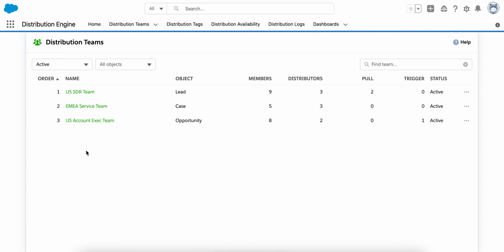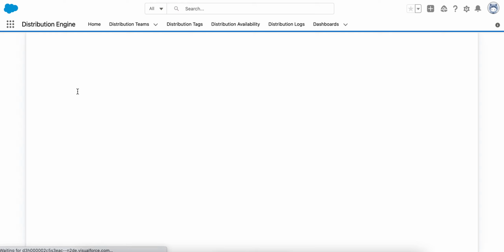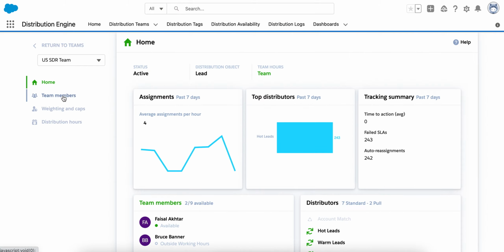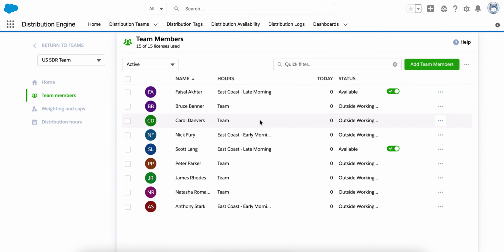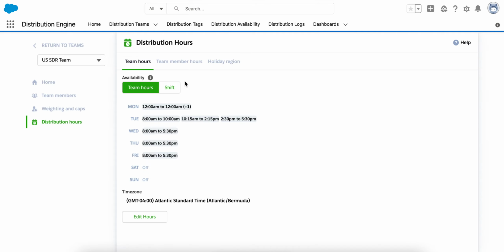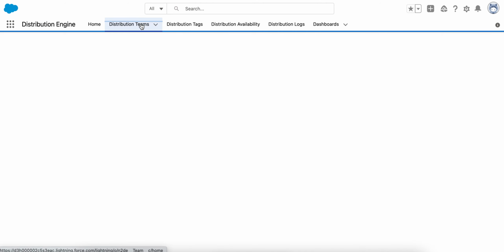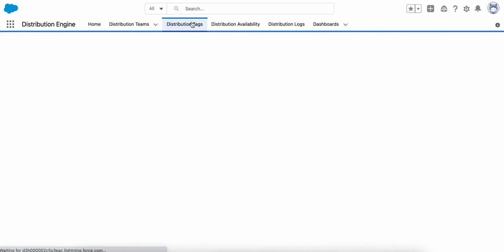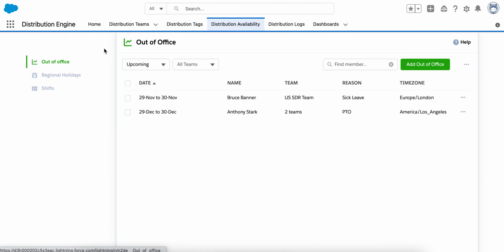Impala Release - Team Manager Permissions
A short video introducing the new Team Manager Permissions feature is part of our new Distribution Engine Impala release.

Distribution Engine by NC-Squared is an easily configurable, intelligent, rules-based lead assignment engine that ensures your Leads, Opportunities, and Contacts (any standard or custom Salesforce object) are automatically distributed to the right team member at the right time.